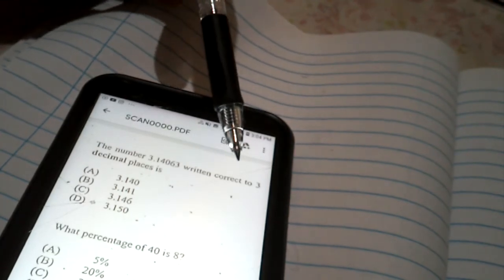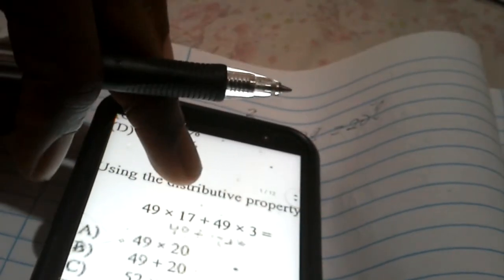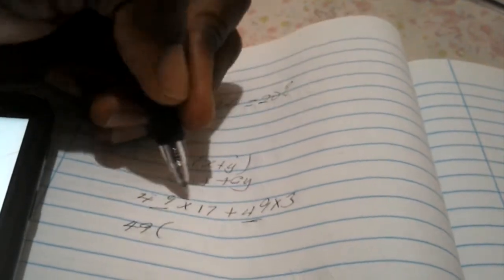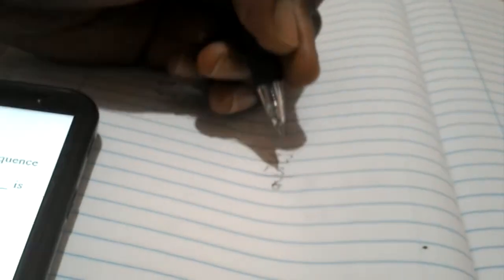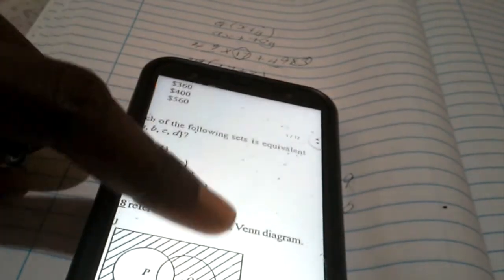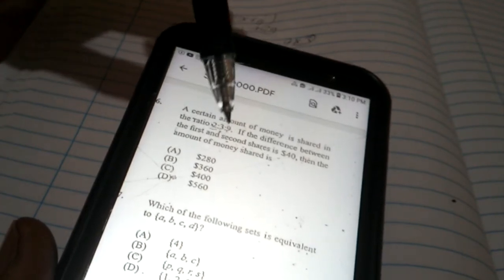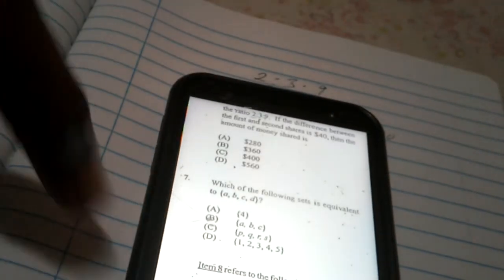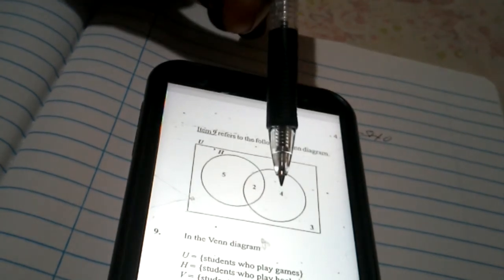8 May 2020